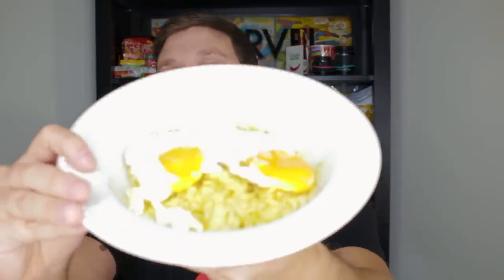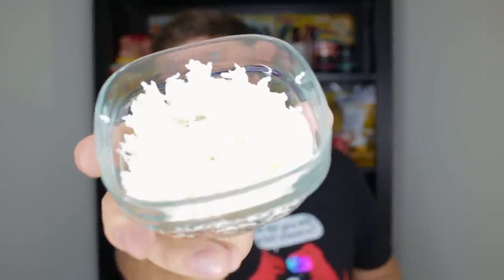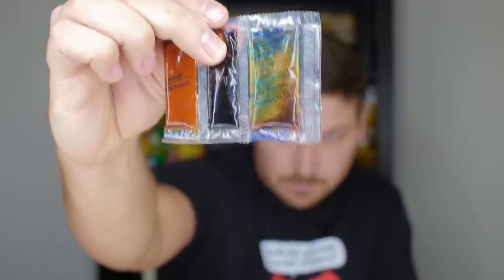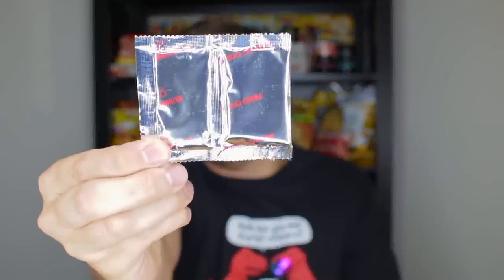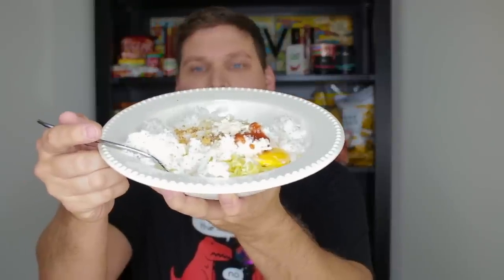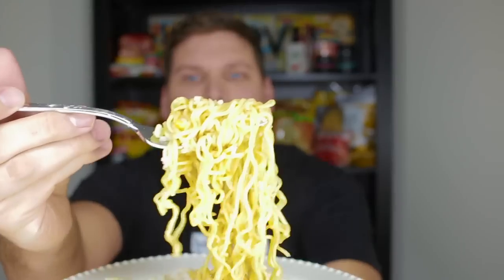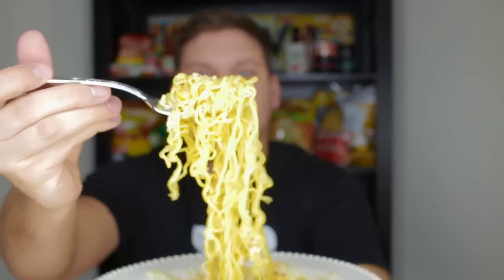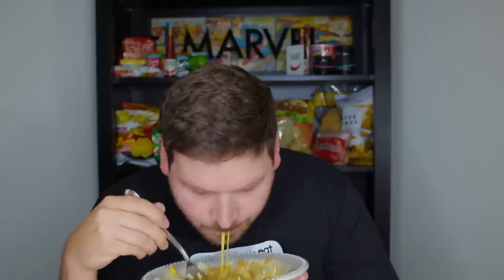HIGHLY RECOMMENDED!!! INDOMIE AND RICE.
In this video,I will  trie out Indomie Mi Goreng Instant Noodles with rice.